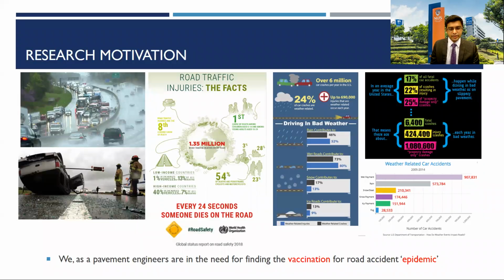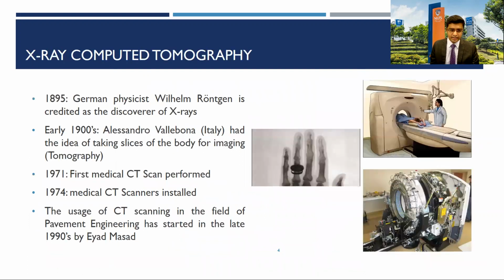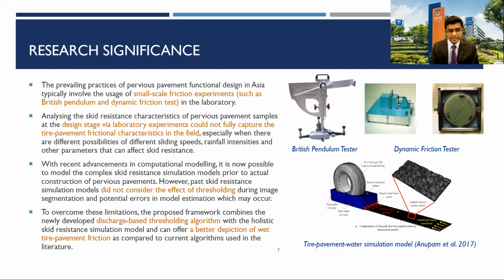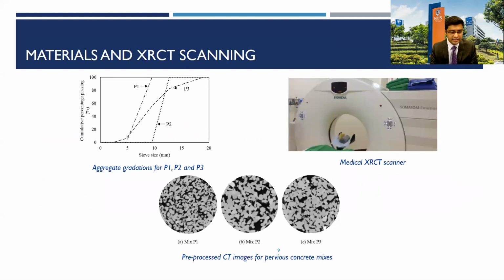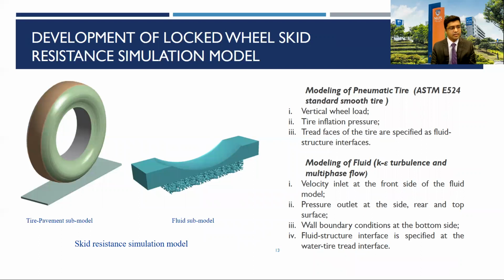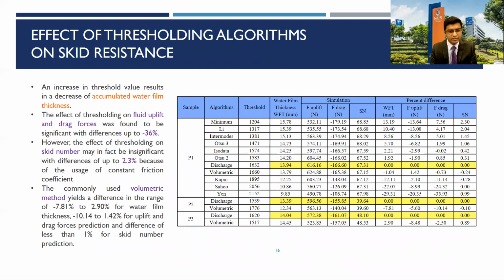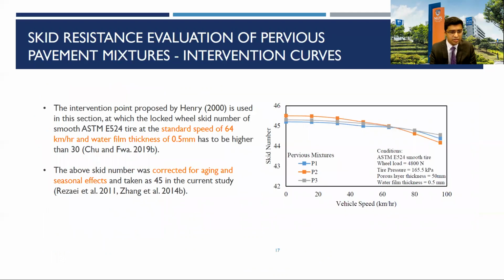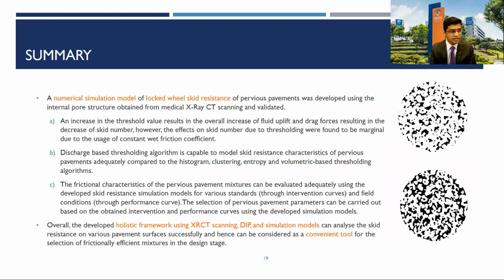EASTS 2021: Skid resistance evaluation of pervious pavement mixtures using XRCT-based modelling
Jagadeesh, A., and Ong, G.P., 2021. Skid resistance evaluation of pervious pavements using XRCT-based numerical modelling. 14th International Conference of Eastern Asia Society for Transportation Studies (EASTS), Hiroshima, Japan, September 12-15.

Best Paper Award for Methodological Development

Dr Ajayshankar Jagadeesh
Postdoctoral Research Fellow
Singapore